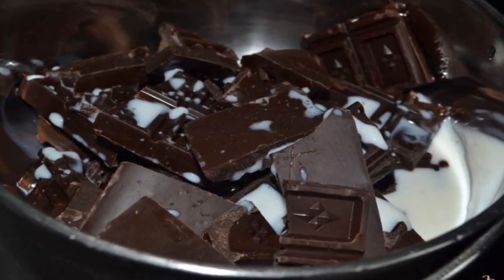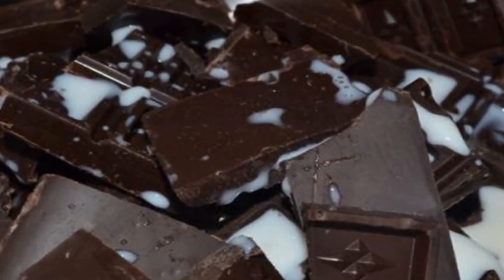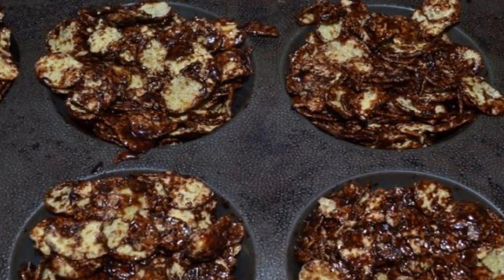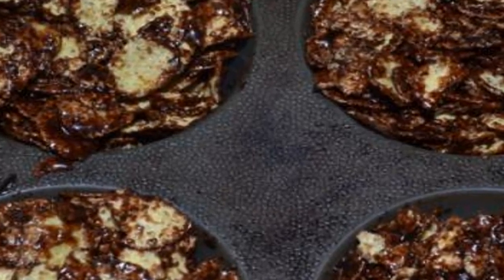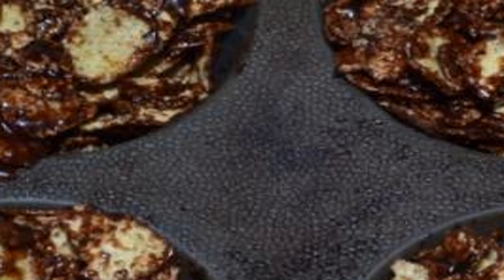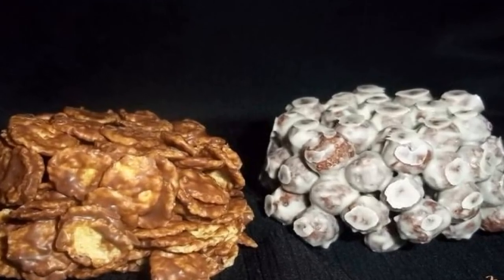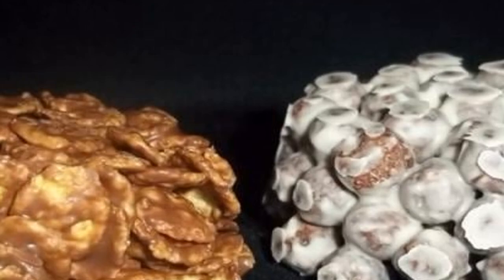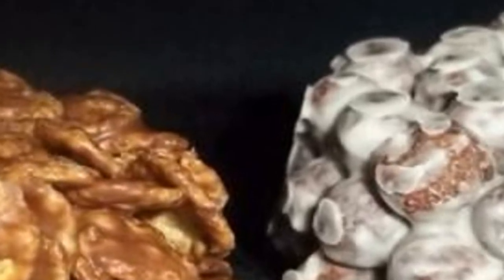Shoko-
Very tasty sweetness. It is done very simply. The idea of the recipe was taken on the Cook's website, but the cooking process was slightly altered for itself.

Ingredients:
Dark chocolate - 250 gr., Flakes (not glazed) - 200 gr.,